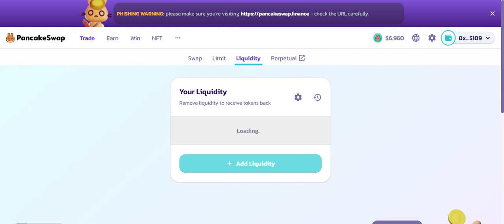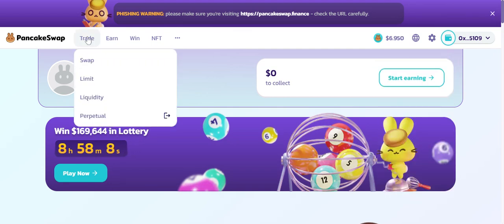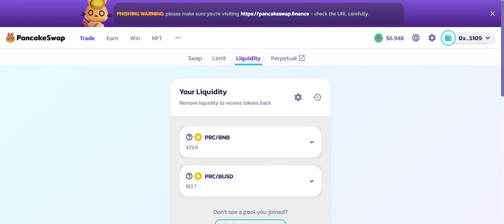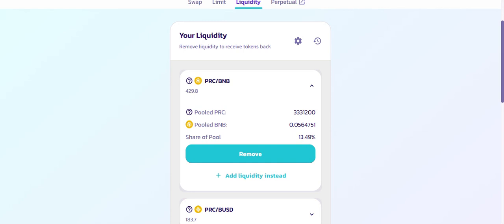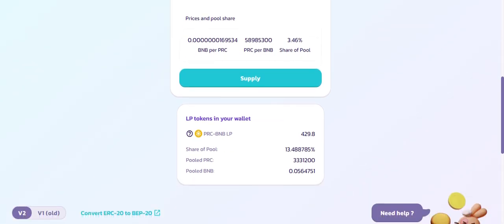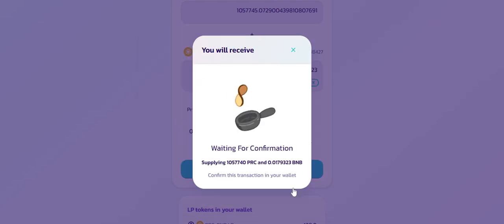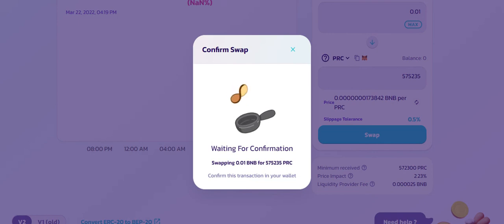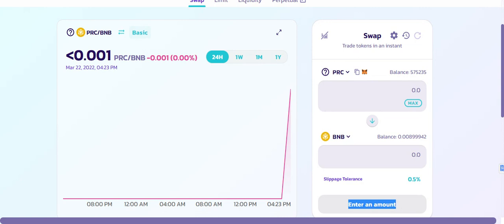how to provide liquidity for $PRC on pancakeswap